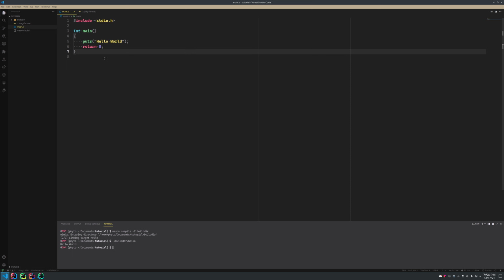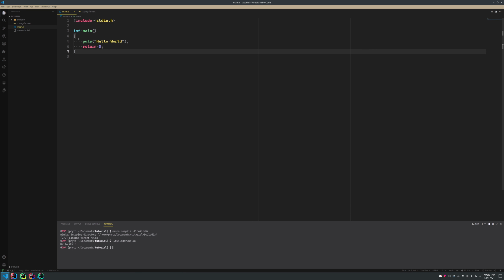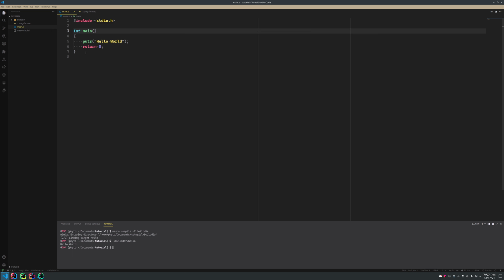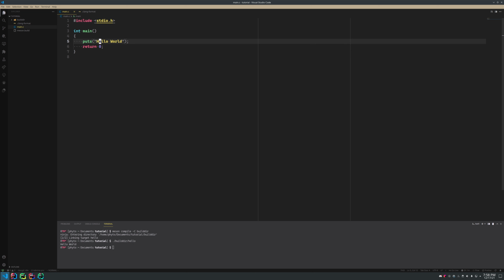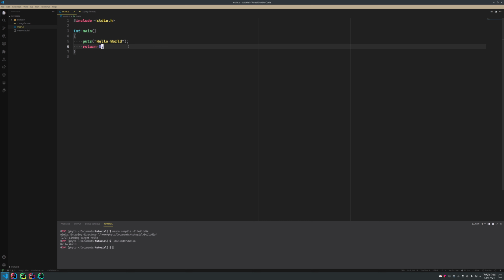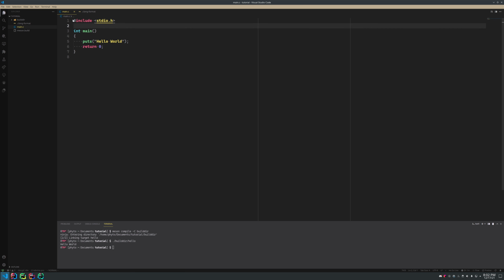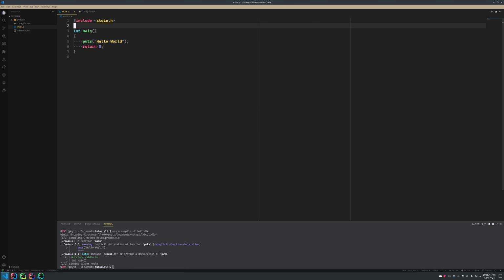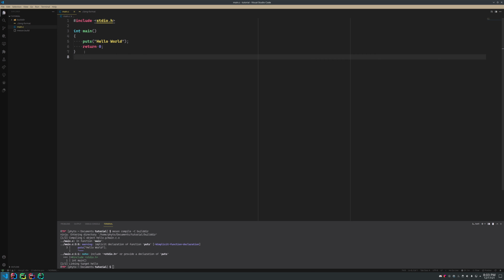C Tutorial 02: hello.c